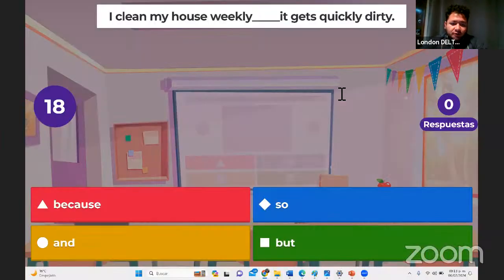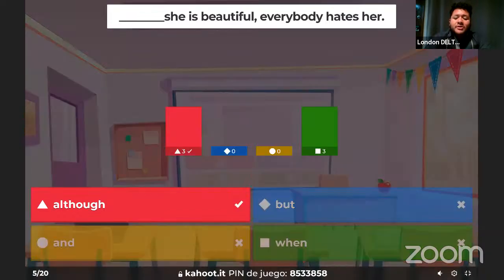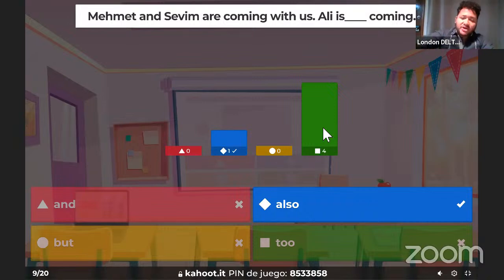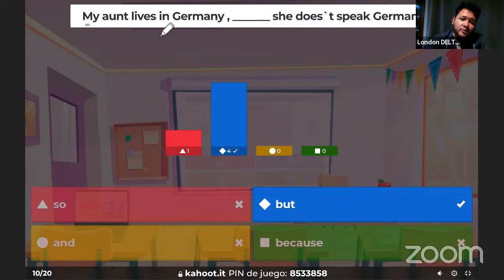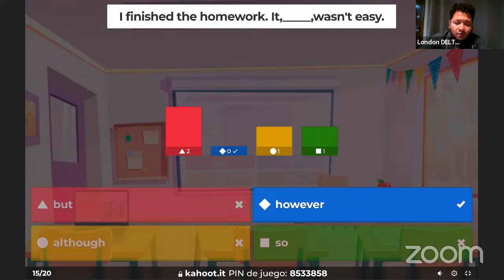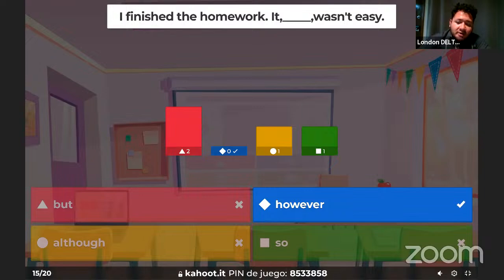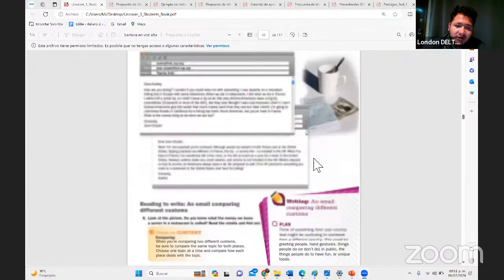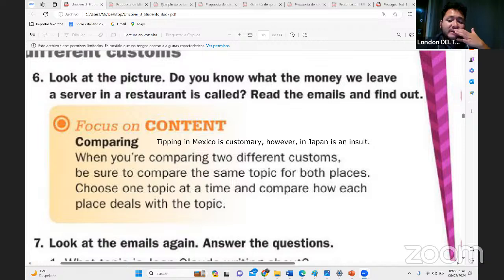London DELTA Languages Club's Personal Meeting Room